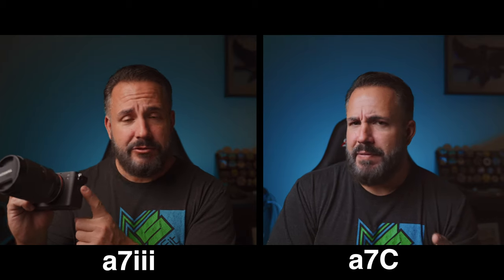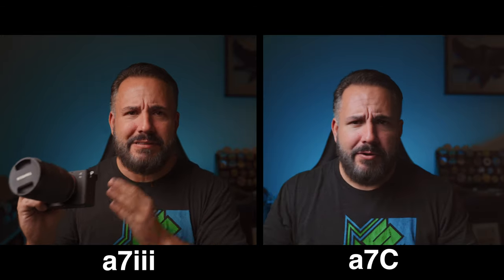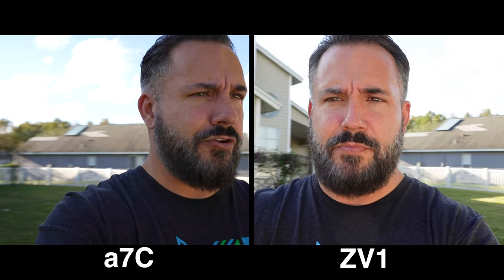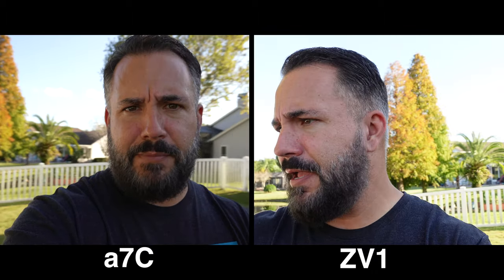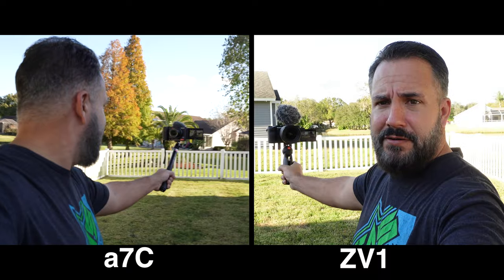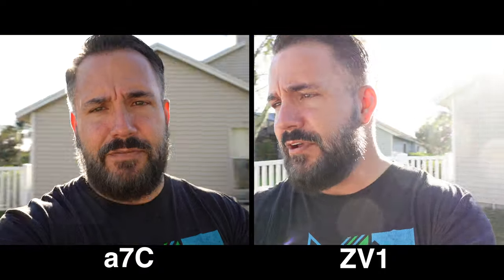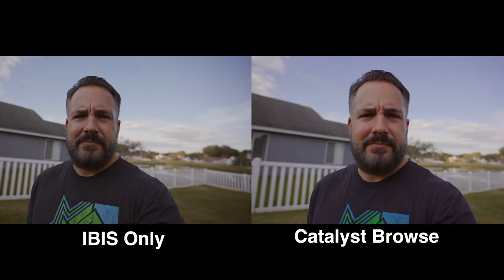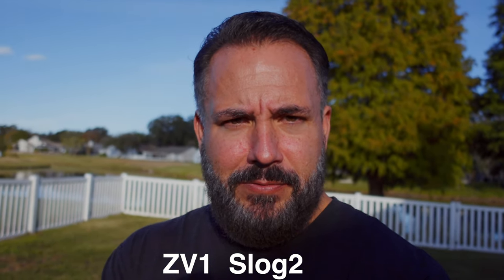Sony a7C VS Sony ZV1. You might be surprised!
The a7C was a very unexpected camera release from SOny this year. Much like everyone else initially I dismissed this camera as an a7iii clone in a crop sensor body. That is just not the case. The a7C stands alone as a completely new camera. Once again the ZV1 surprised me and held its own against this camera.